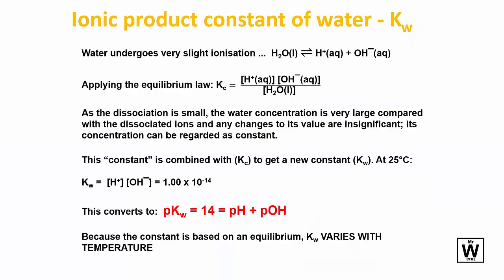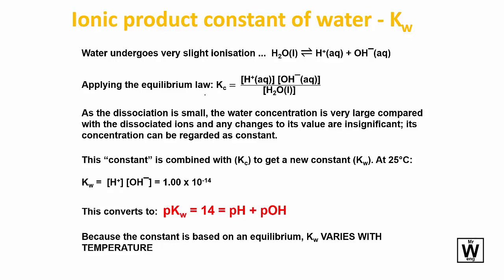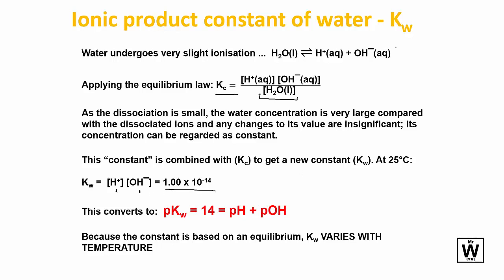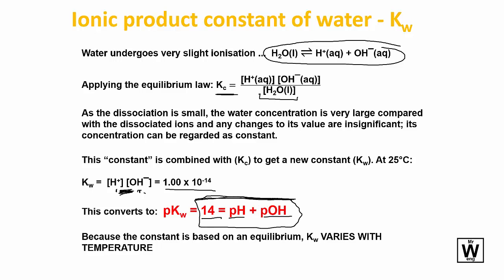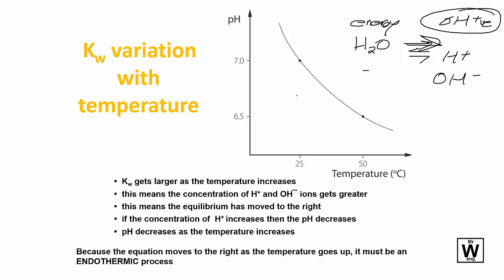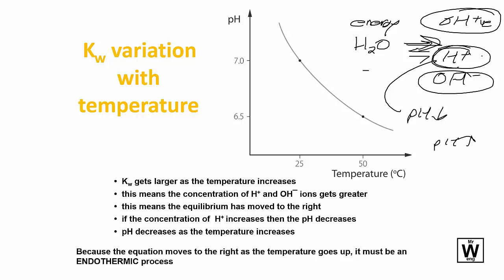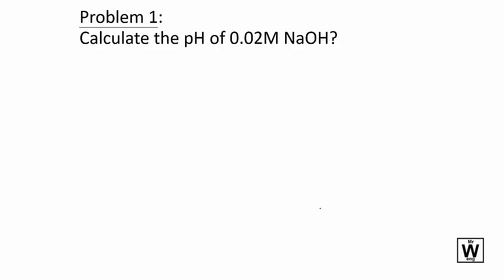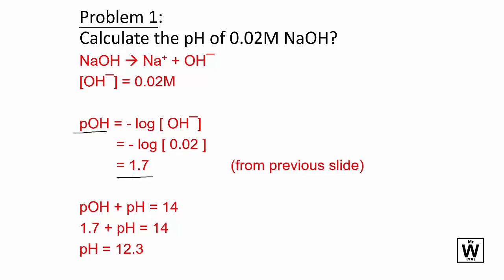Kw and pH pOH | U3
ATAR Chemistry for the QCE Y12 U3 T1 Chem Eq - Kw and pH pOH
Ionic product constant of water Kw
pKw = pOH + pH = 14
Getting pH from pOH the easy way